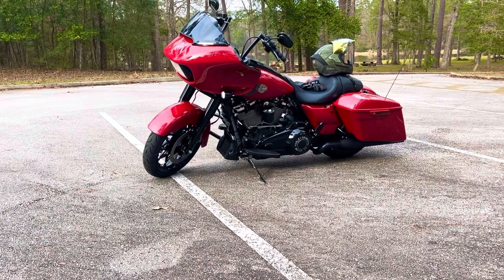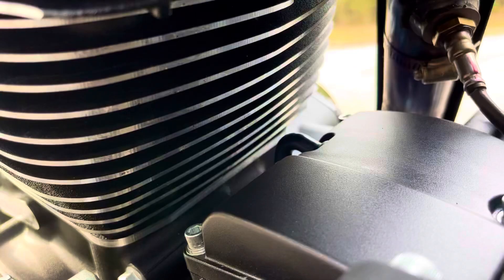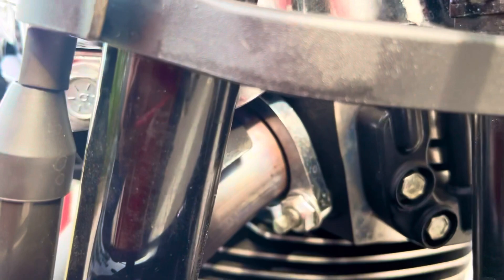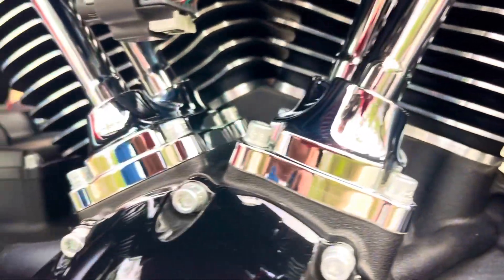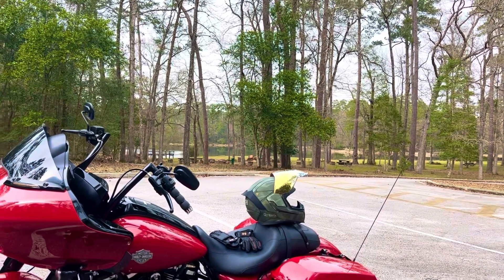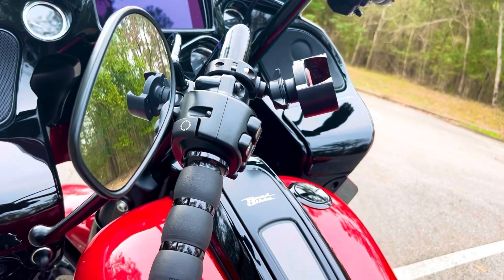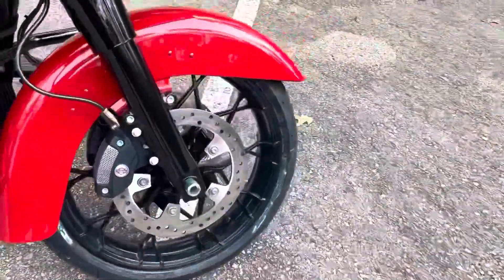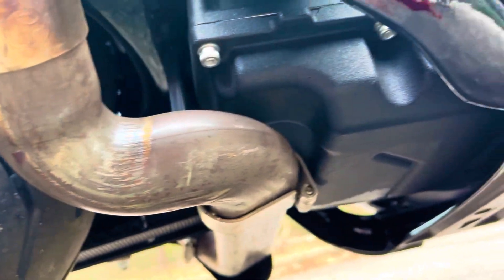First 100 mile review of the 131 stage 4 kit on my 2022 Road Glide Special in Redline Red.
A review of the first 100 miles on my 2022 Harley Davidson Road Glide Special in Redline Red. My Road Glide Special had the 131 Stage 4 kit installed when the It only had 2 miles. No issues or leaks so far with the 131 Stage 4 kit or the motorcycle. I hope you enjoy my videos.

My goal is to share my experiences with the 131 Stage 4 kit and the 2022 Road Glide Special. Ride safe and ride free.